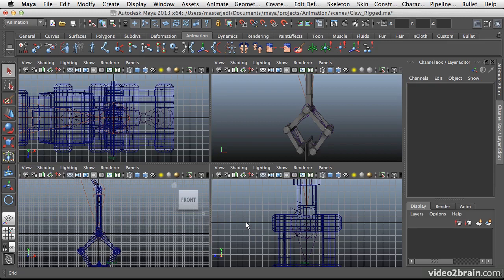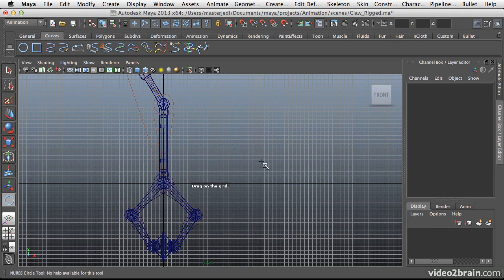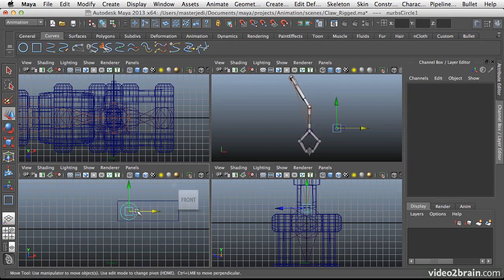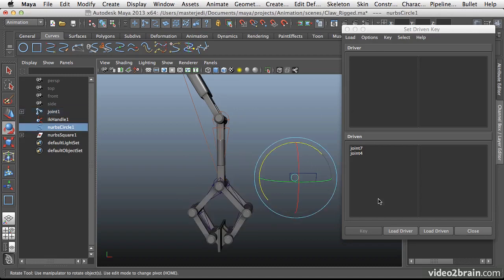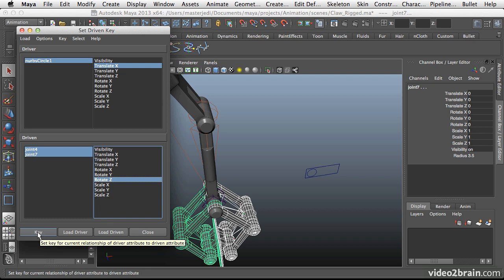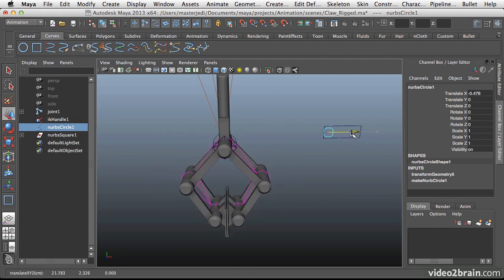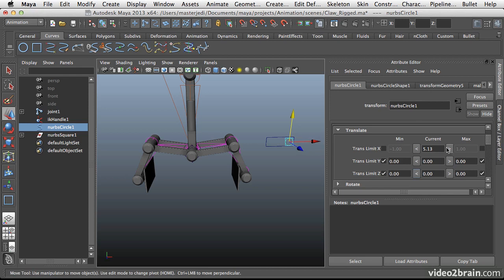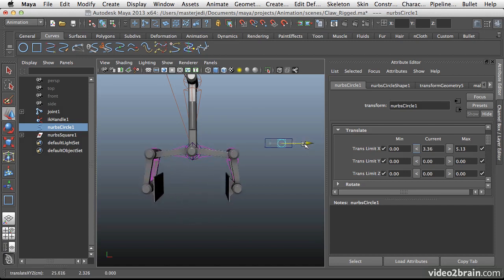Learning Autodesk Maya 2013: A Video Introduction. File 09 05 Maya 2013